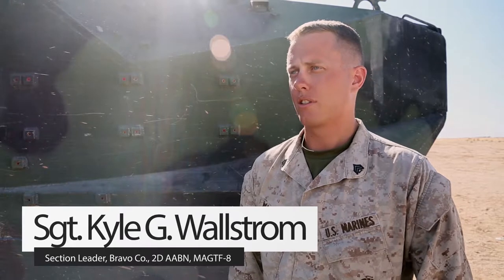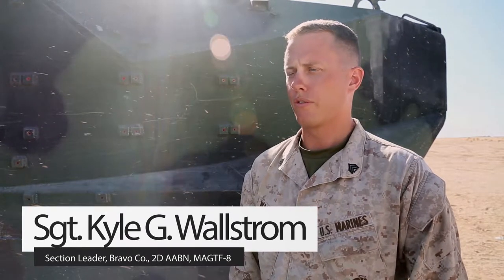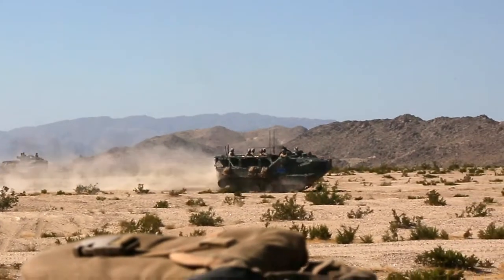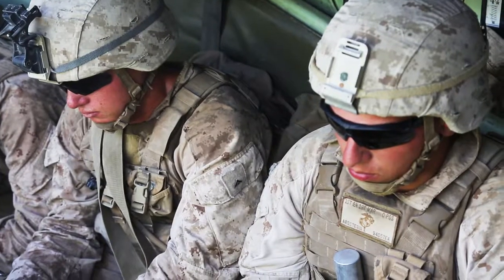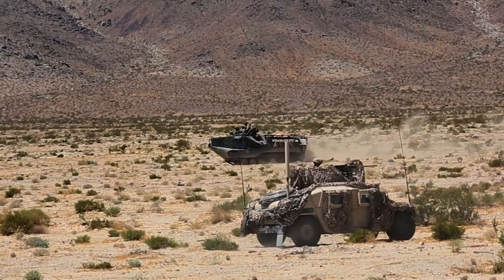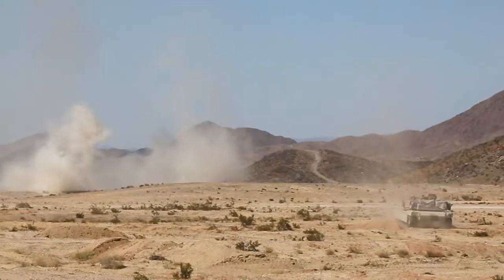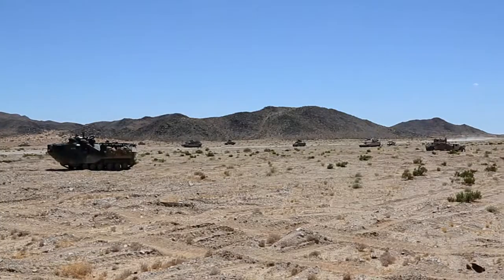ITX 5-17 2D AABN Mechanized Assault Course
U.S. Marines with 2nd Assault Amphibian Battalion, Marine Air Ground Task Force-8 (MAGTF-8) conduct a Mechanized Assault Course (MAC), during Integrated Training Exercise (ITX) 5-17 at Marine Corps Air Ground Combat Center, Twentynine Palms, Calif., Aug. 9, 2017. The purpose of ITX is to create a challenging, realistic training environment that produces combat-ready forces capable of operating as an integrated MAGTF. (U.S. Marine Corps video by Sgt. Kassie L. McDole)